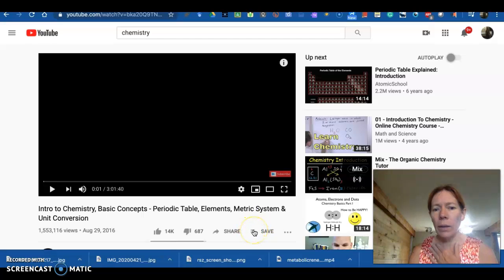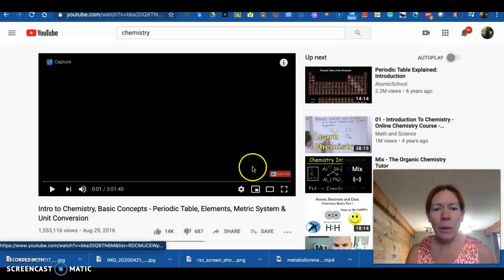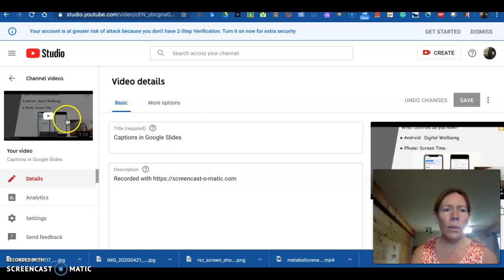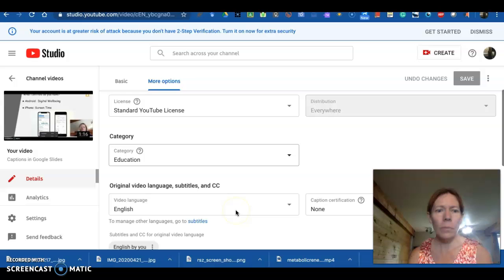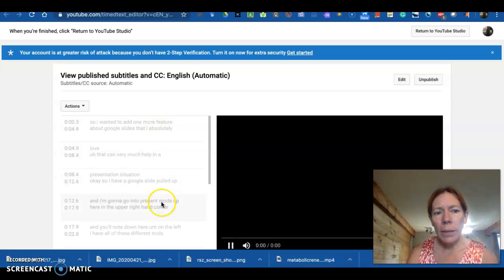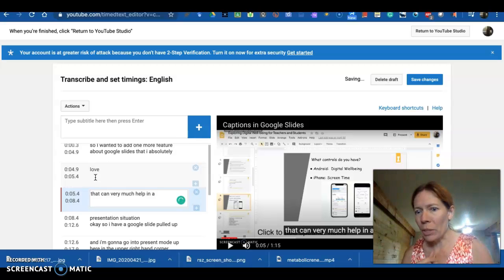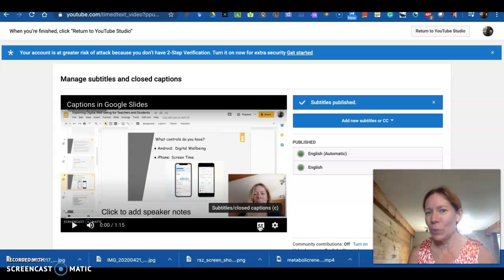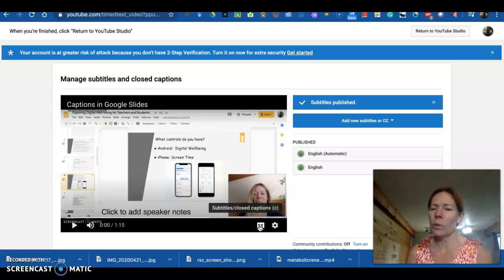YouTube Teacher Tips